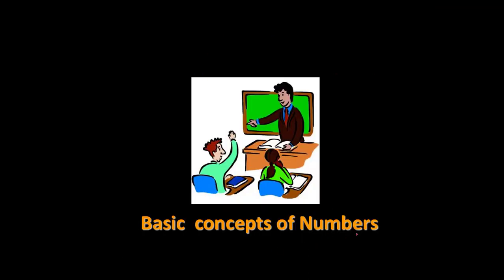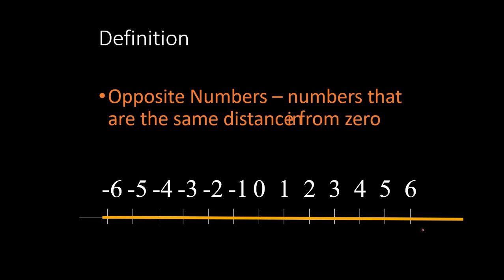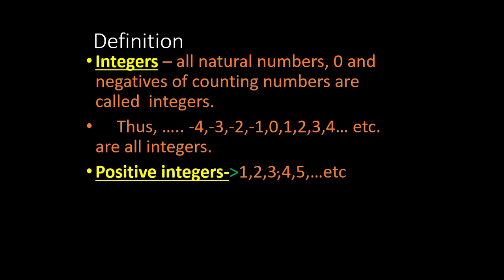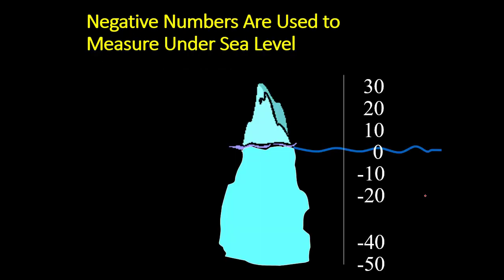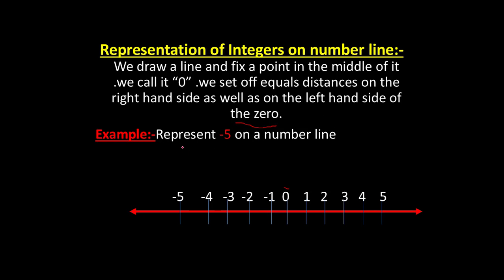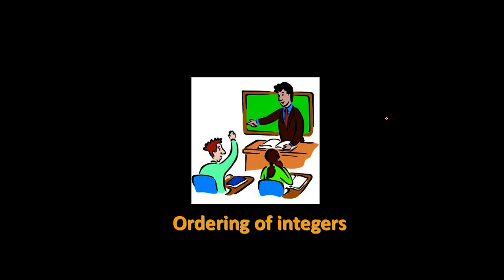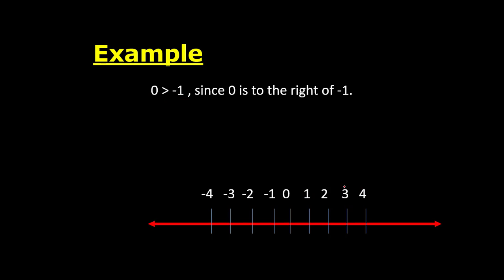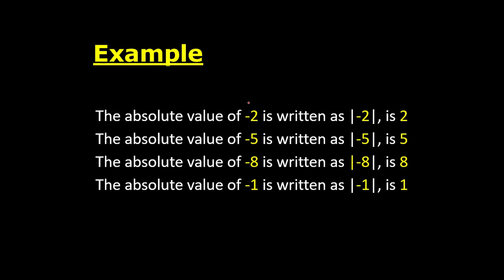Integers-6 |Ramayan Sir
hello students welcome to my next video lecture in this video lecture you will get to know everything about integers -6 so I would like to request you please watch video till end .